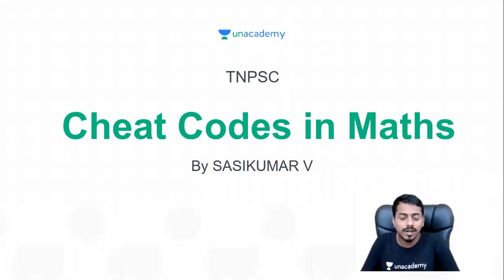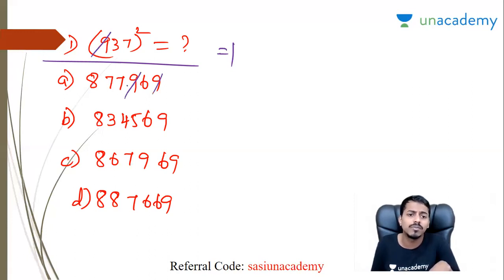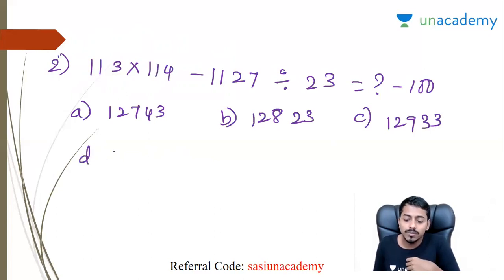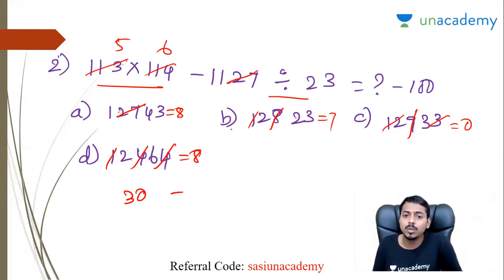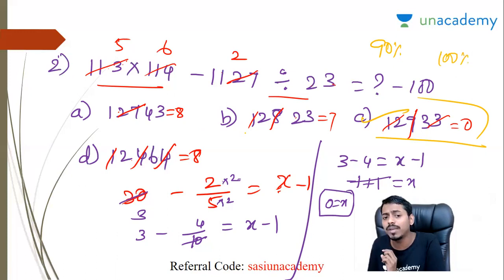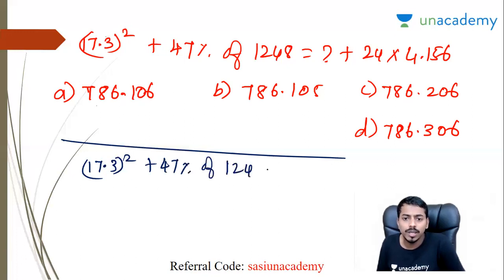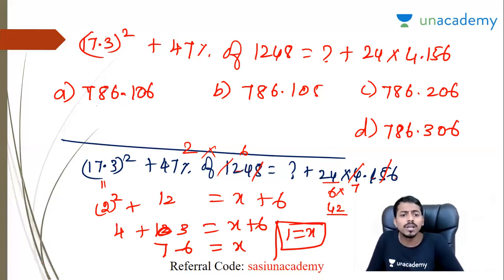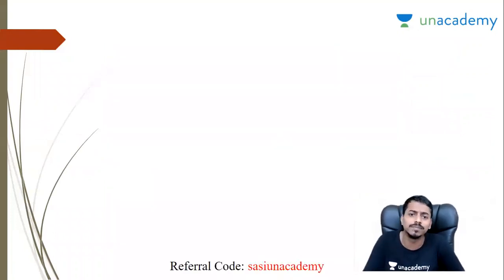Cheat Codes in Maths | Sasikumar | PYQs | TNPSC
In this video, Sasikumar V will discuss Maths. This class would be helpful for the aspirants preparing for the TNPSC exams. Maths is one of the primary subjects for the TNPSC exams conducted by the Tamil Nadu PSC Board. This class will be conducted in Tamil and the notes will be provided in Tamil/ English.

Educator Sasikumar has 5 Years Experience |Grp 1 Mains: 2 Times| Deputy Director in Impact IAS Academy|Subjects:Maths, Economics, History, Unit 9, Unit 8 , INM

Unacademy Subscription Benefits:
1. Learn from your favorite educator.
2. Dedicated doubt clearing sessions.
3. One subscription, unlimited access.
4. Real-time interaction with educators.
5. You can ask doubts in the live class.
6. Download the videos & watch them offline.